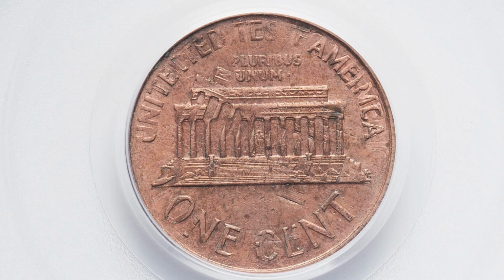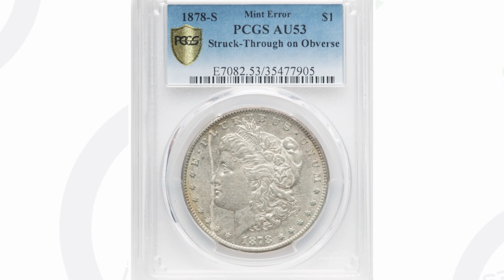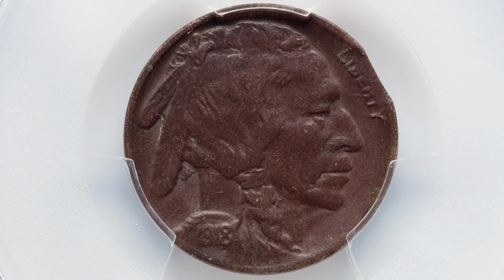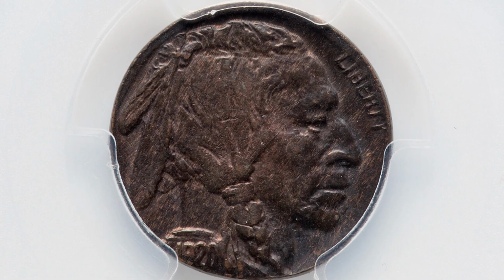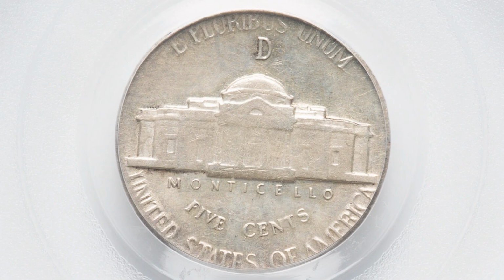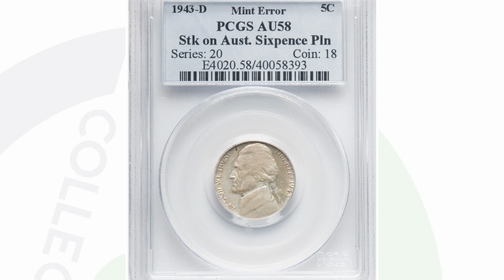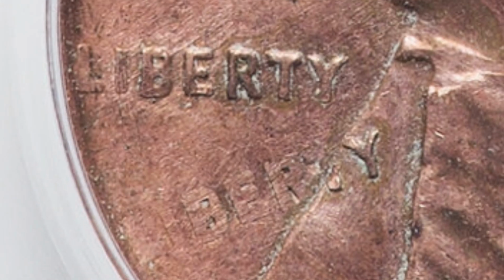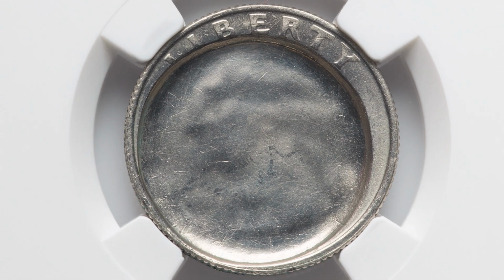Rare 1965 Lincoln Penny Discovered!